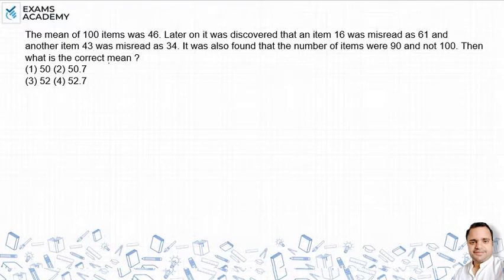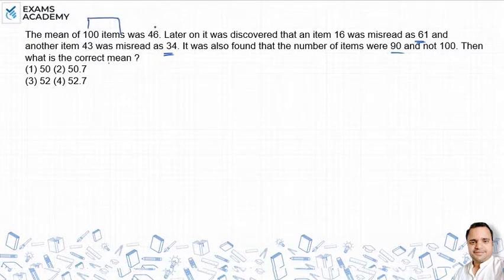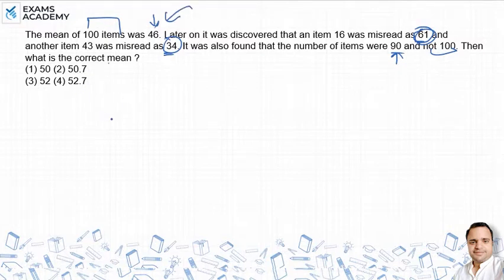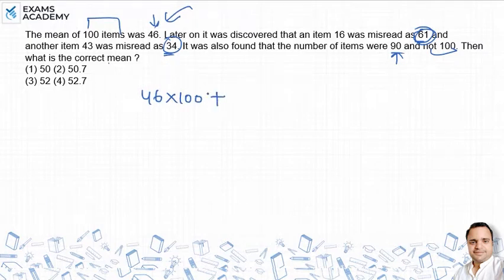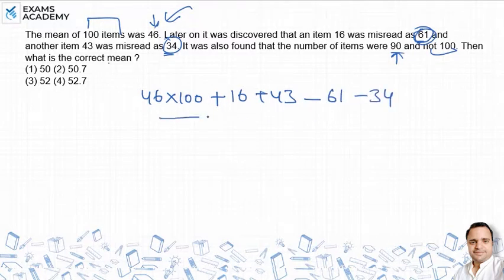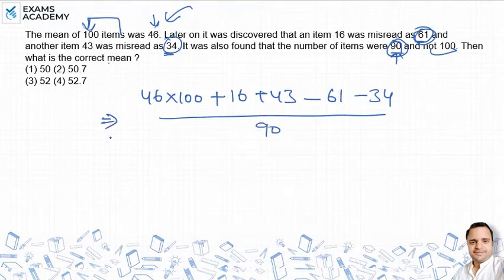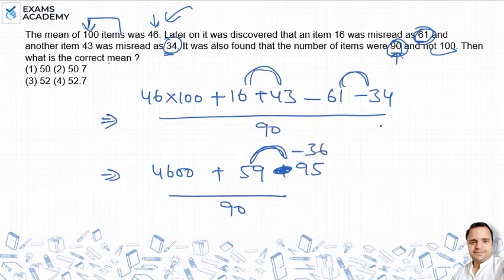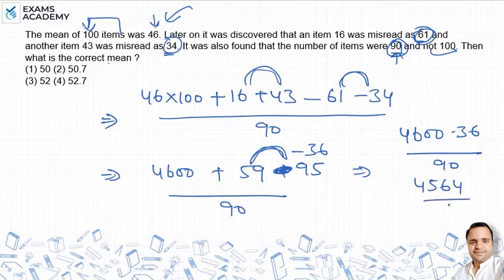The mean of 100 items was 46.Later on it was discovered that an item 16 was misread as 61 and ?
The mean of 100 items was 46. Later on it was discovered that
an item 16 was misread as 61 and another item 43 was misread as 34. It was also found that the number of items were 90 and not 100. Then what is the correct mean ?